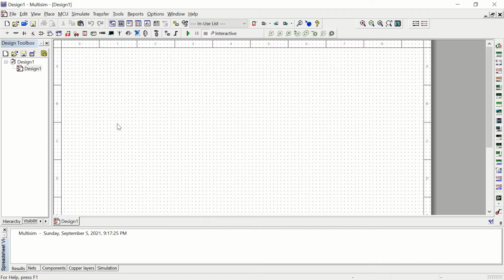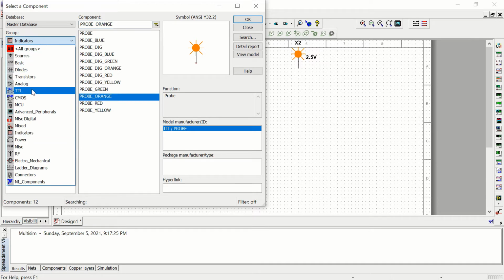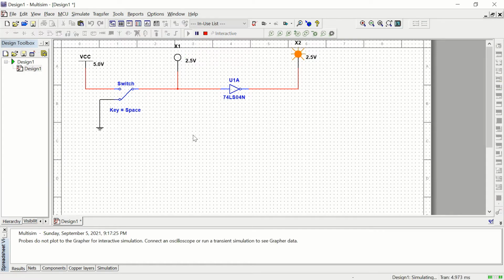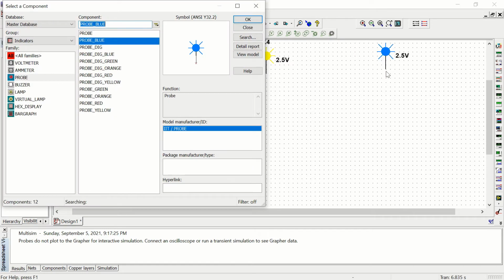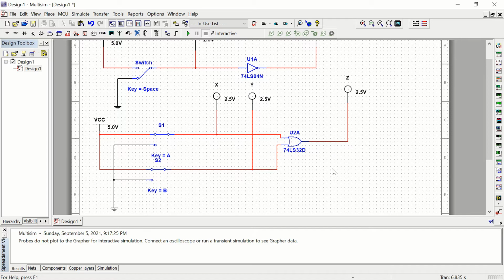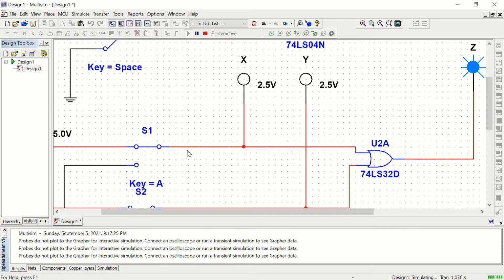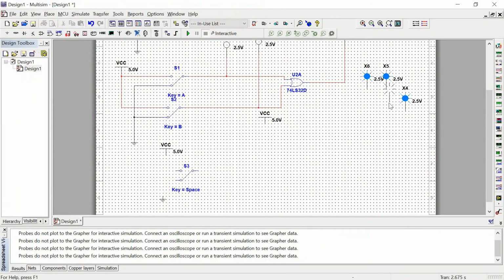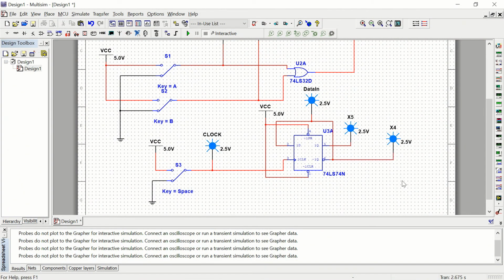Multisim Digital Circuit Demo Activity 1 1 6